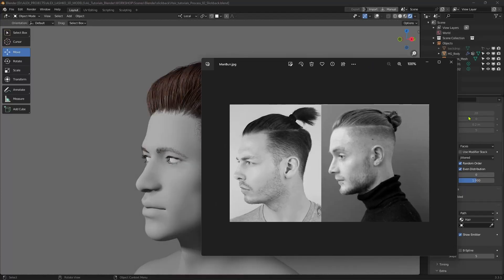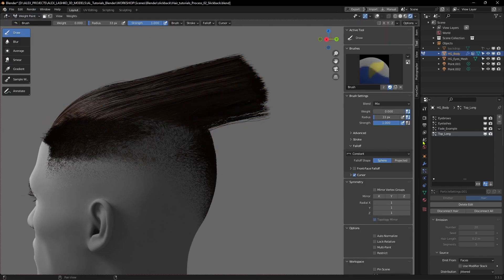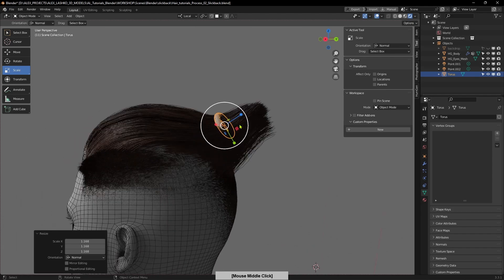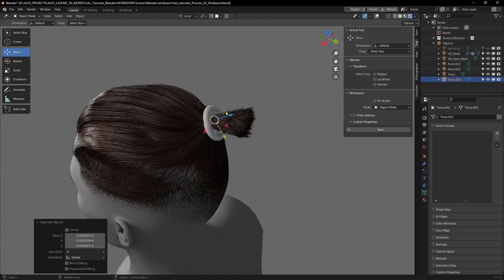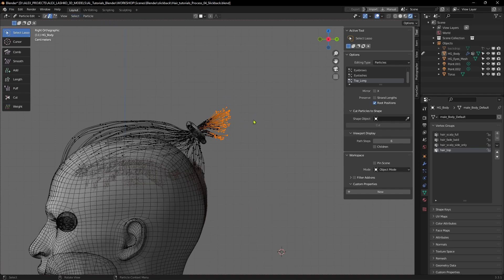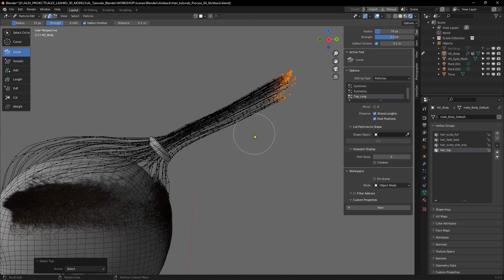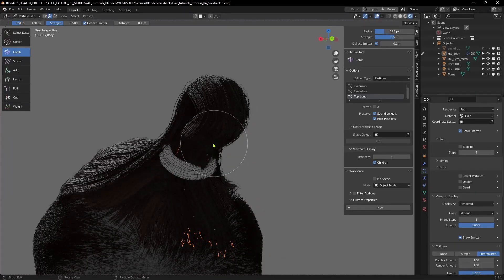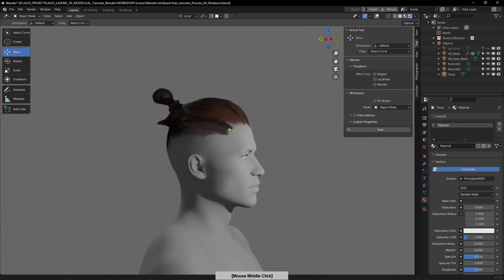Man Bun Hairstyle in Blender Process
This video tutorial shows the process of creating a "Man Bun" hairstyle with the use of "Hair Particles" in Blender Software. It is the Third Part of the tutorial.

Part 2 of the tutorial:
3D Model used in this tutorial is from Human Generator add-on for Blender.
If you have any questions or comments, please let me know.